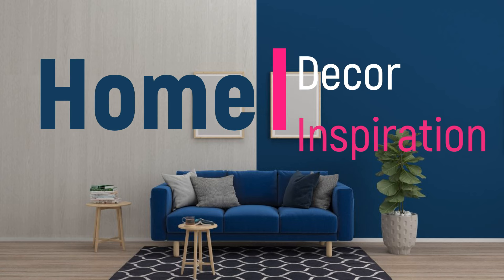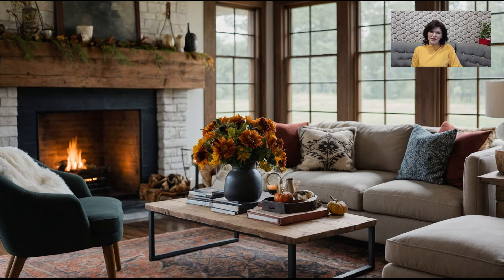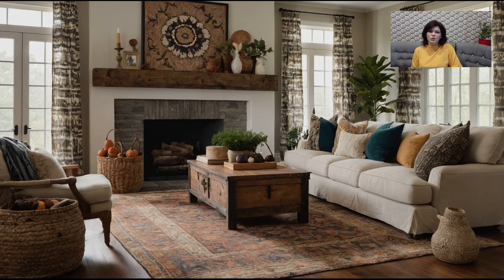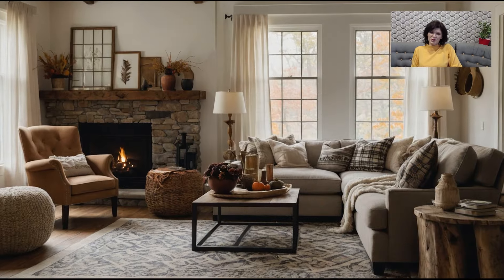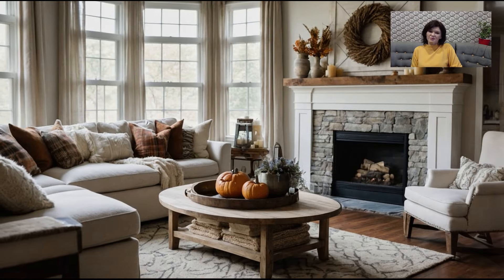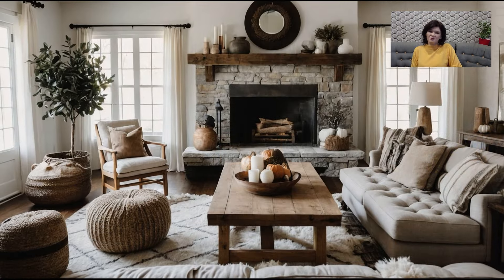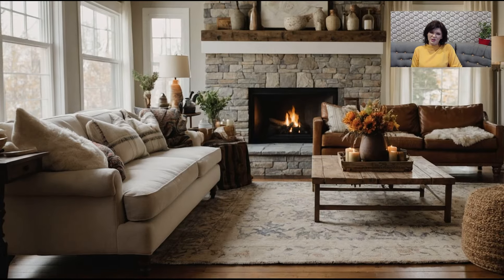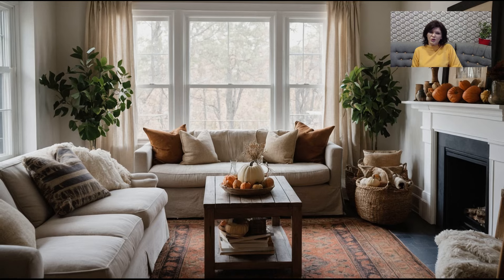SIMPLE & STYLISH Tips for Fall Living Room Decor | Living Space Fall 2024 | Decorate with Me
Get ready to transform your living space with these simple and stylish tips for Fall 2024 living room decor! 🍁🛋️ Join me as we explore easy yet impactful ways to update your home for the autumn season. From cozy textiles and warm color schemes to seasonal accents and chic decor pieces, discover how to create a welcoming and stylish living room that embodies the essence of fall. Perfect for anyone looking to refresh their home with minimal effort and maximum style.
Don’t forget to share your favorite fall decor ideas in the comments below.